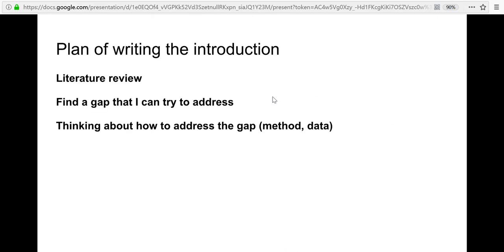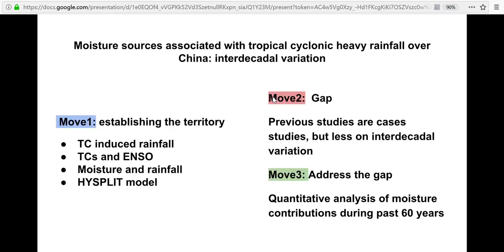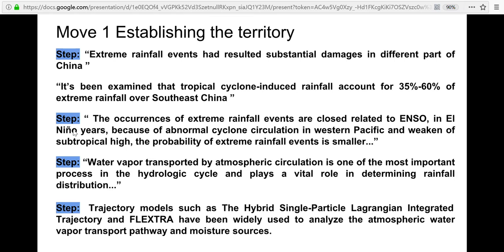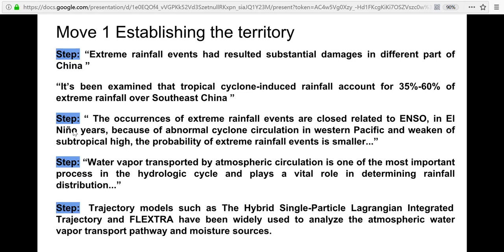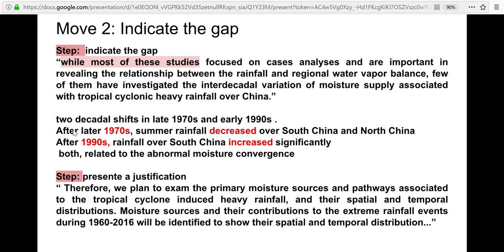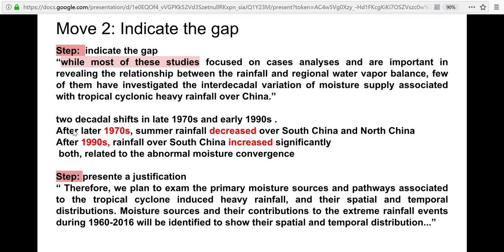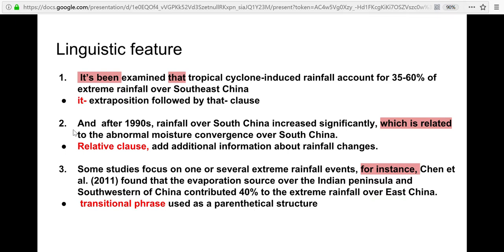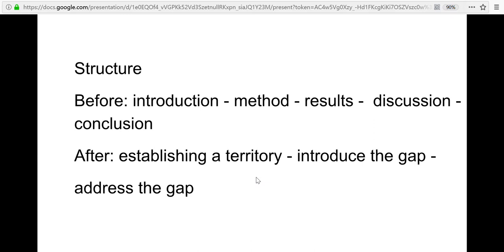MCCP 7020 oral pre 2 by LAI Yangchen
This is an oral presentation assignment in MCCP cources HKBU